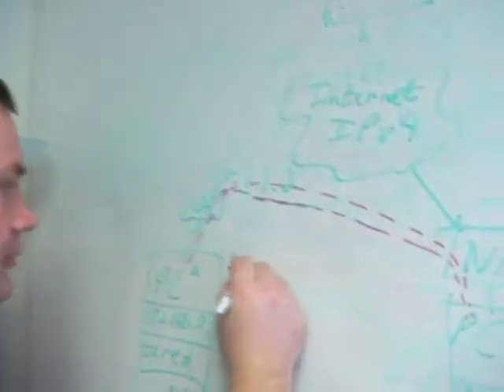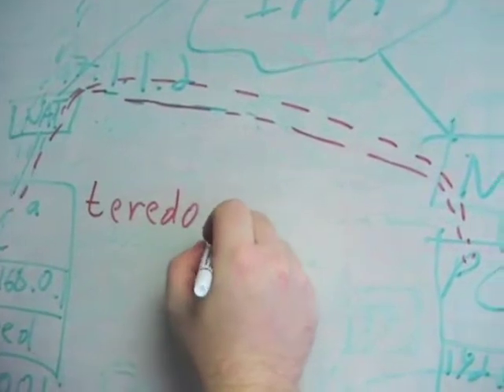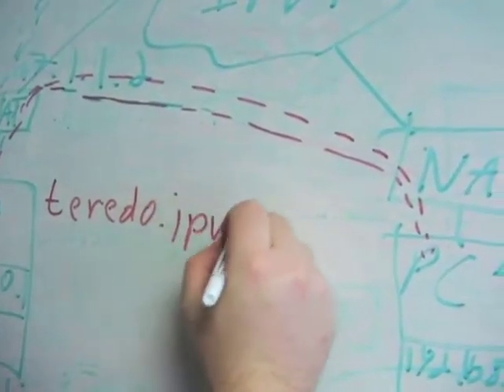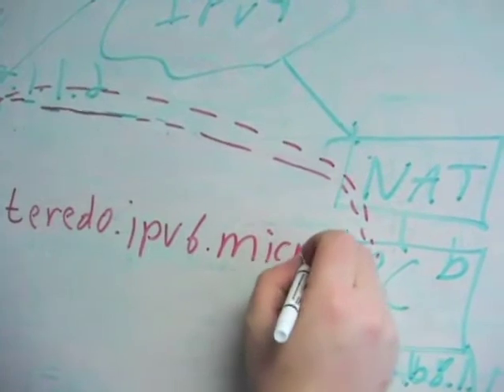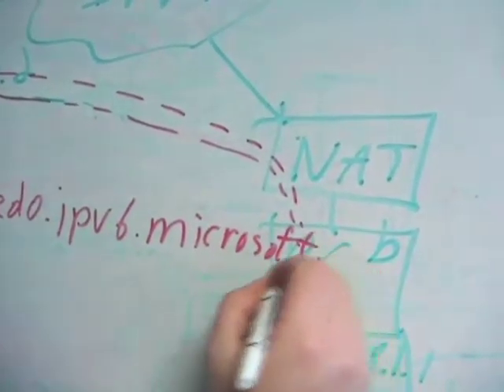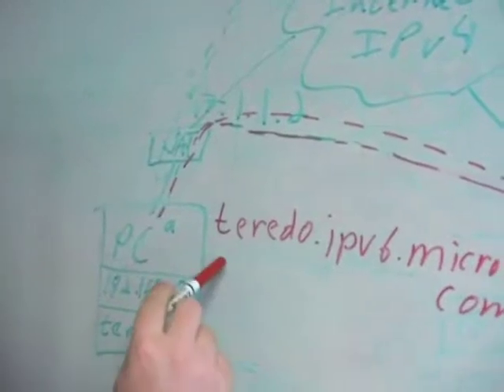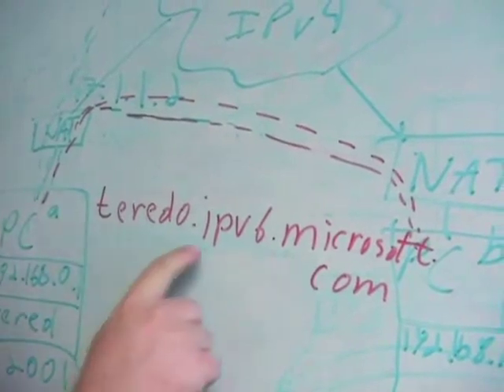Teredo Part 4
Microsoft Toredo Protocol